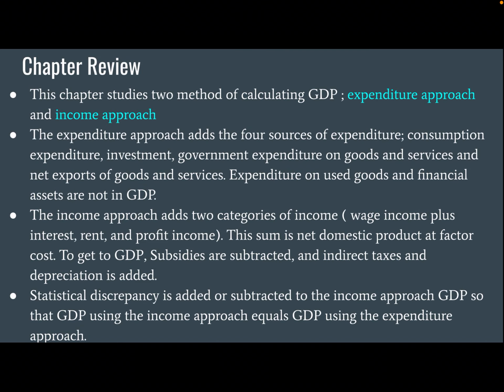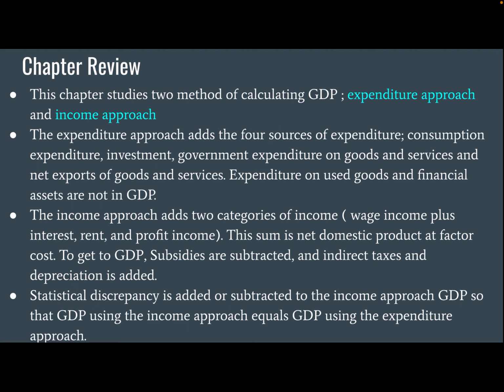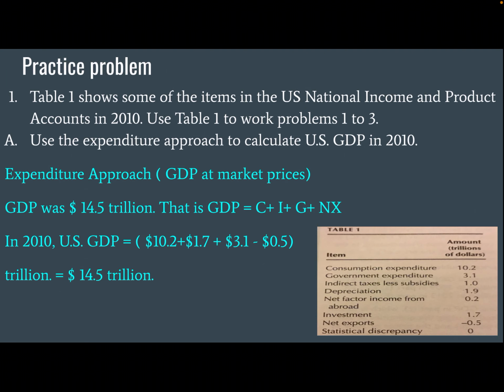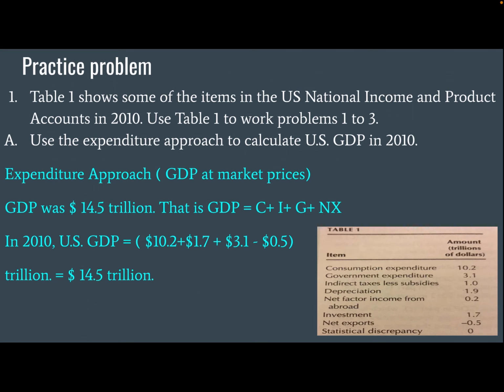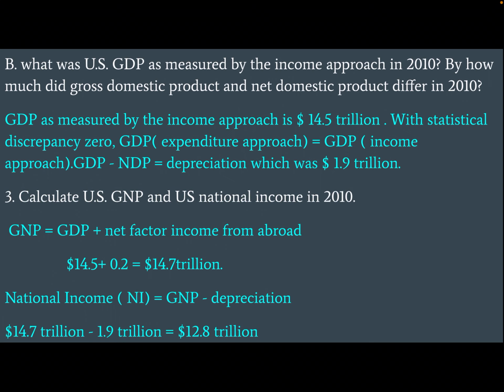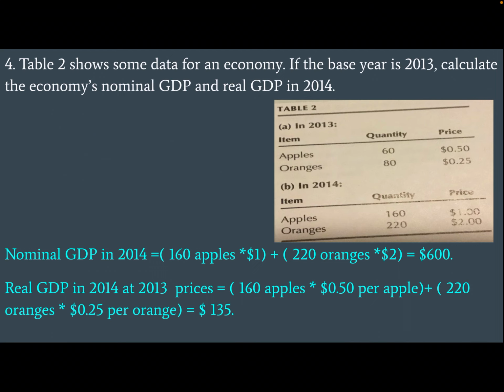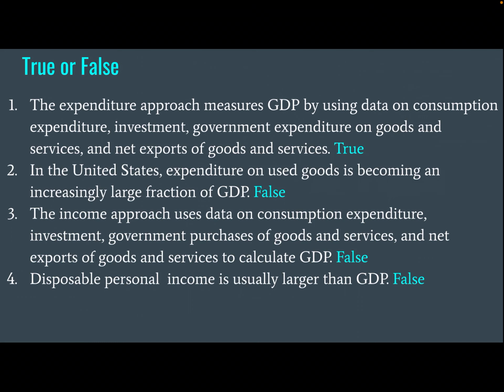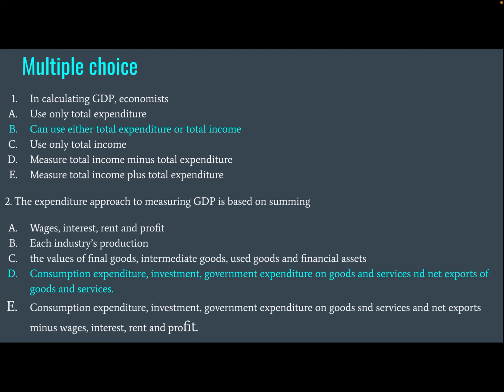21.2 chapter Review and practice problem | simple economic lessons